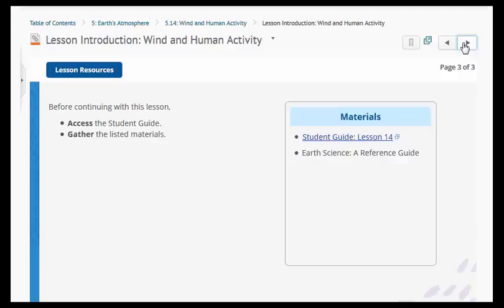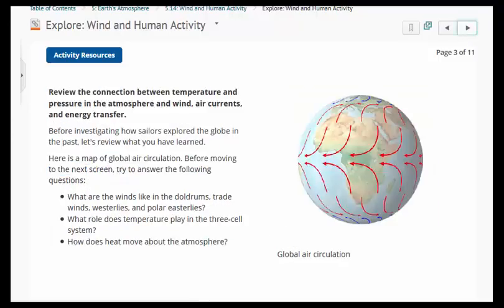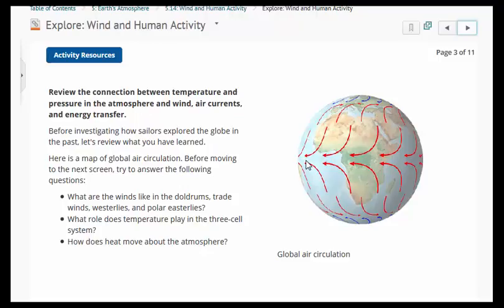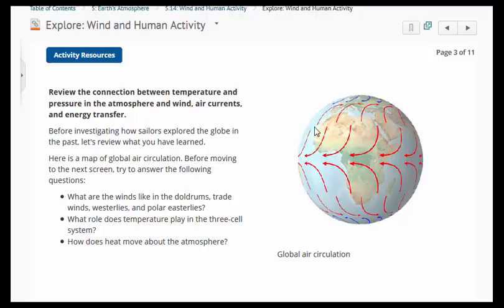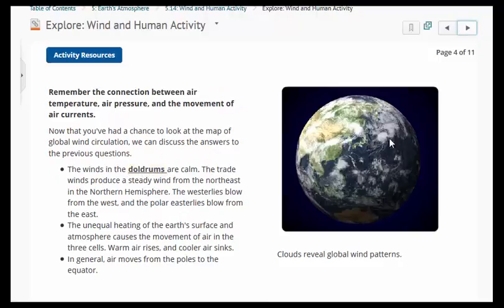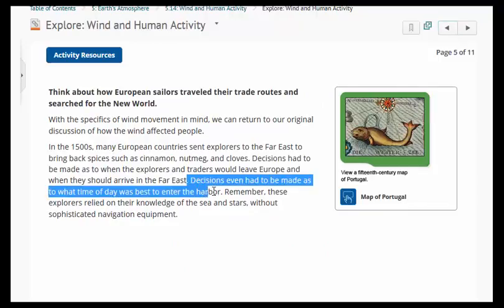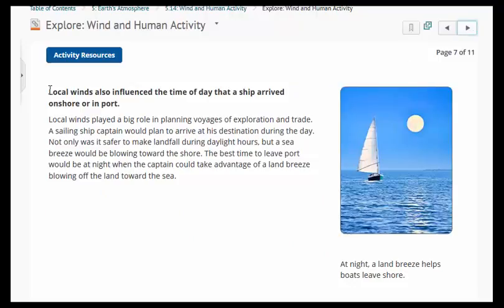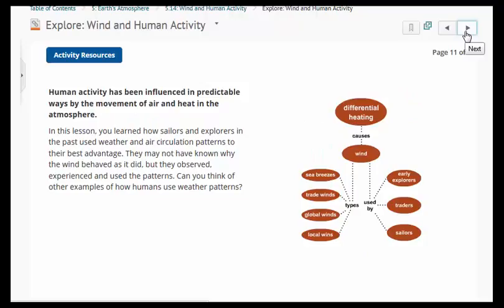SCI113A Quiz 5.14